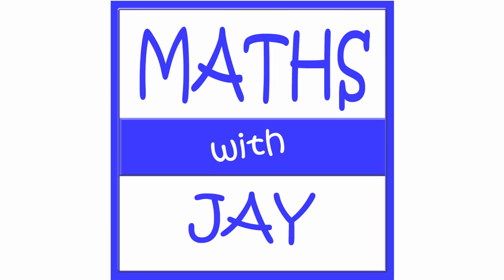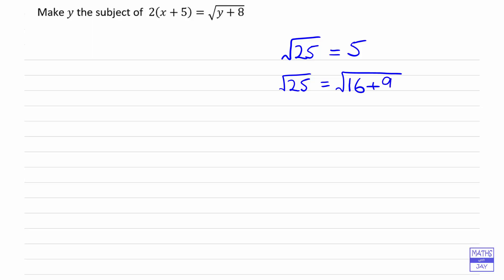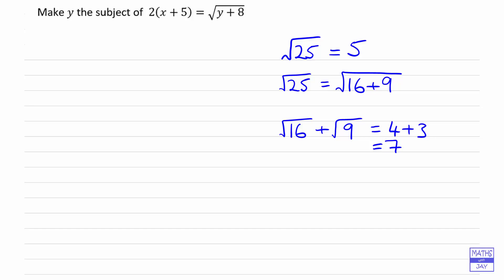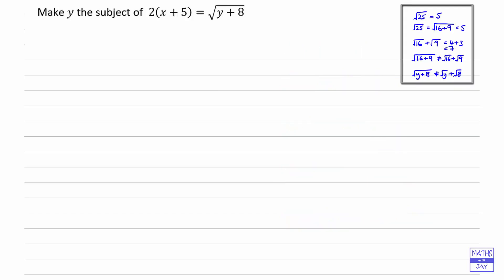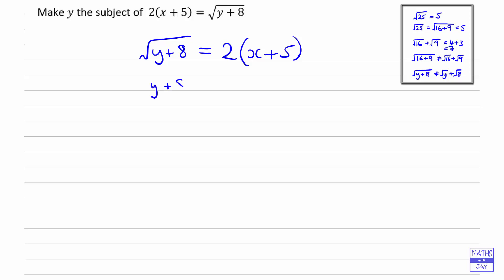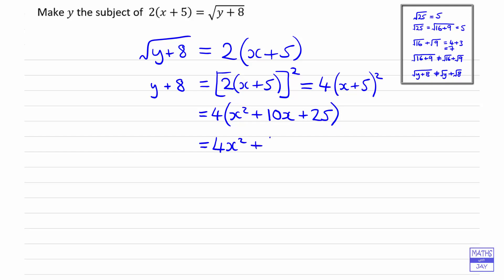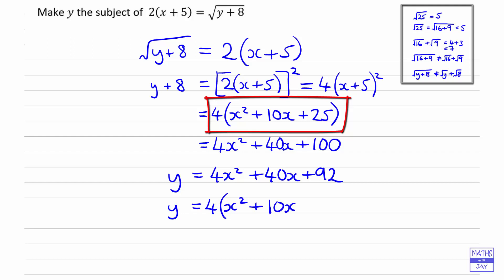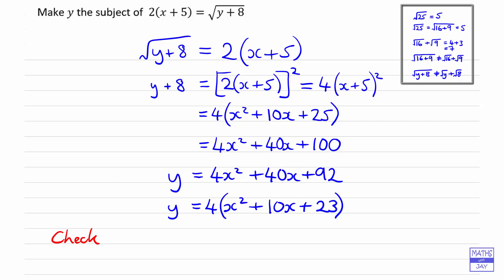Make y the Subject of Formula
Rearrange equation to make y the subject. See how to deal with a square root